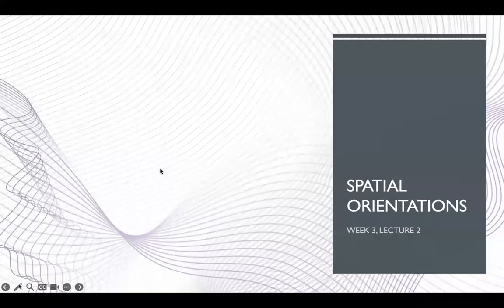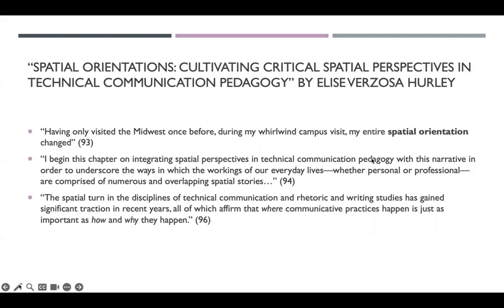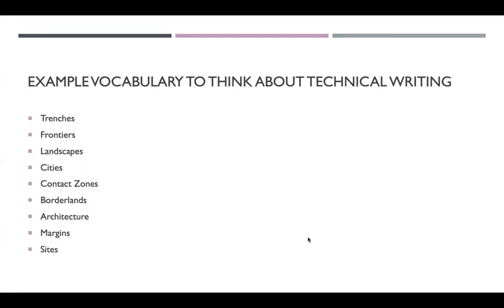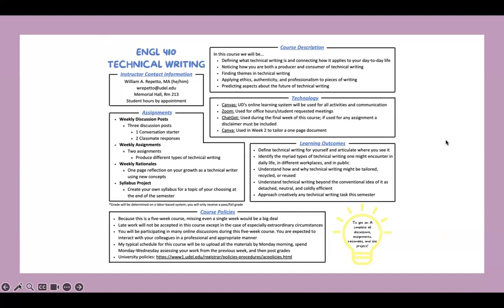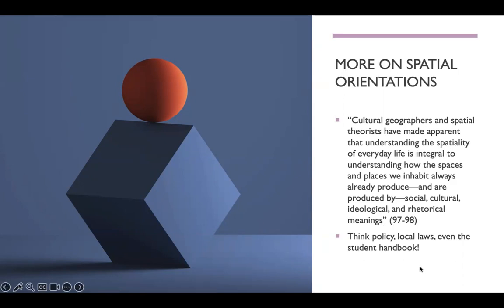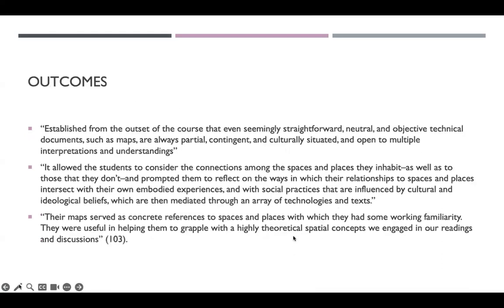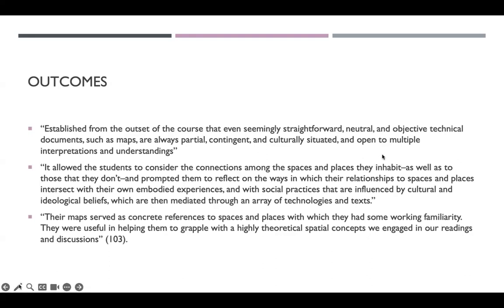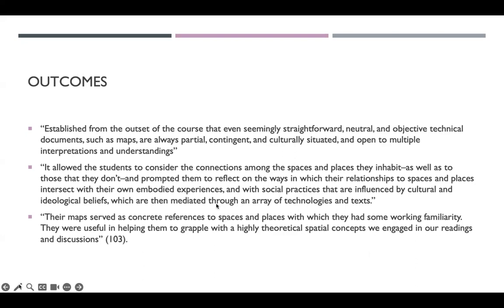Week 3, Lecture 2: Spatial Orientations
In this lecture, I cover spatial orientations in technical writing.

Hurley, Elise Verzosa. “SPATIAL ORIENTATIONS: Cultivating Critical Spatial Perspectives in Technical Communication Pedagogy.” Key Theoretical Frameworks: Teaching Technical Communication in the Twenty-First Century, edited by ANGELA M. HAAS and MICHELLE F. EBLE, University Press of Colorado, 2018, pp. 93–113. JSTOR, Accessed 18 June 2023.